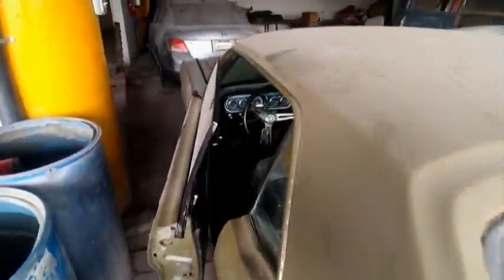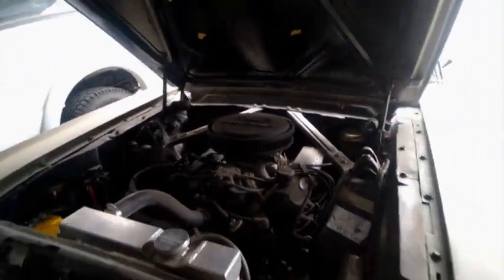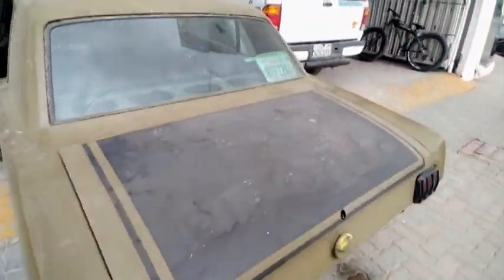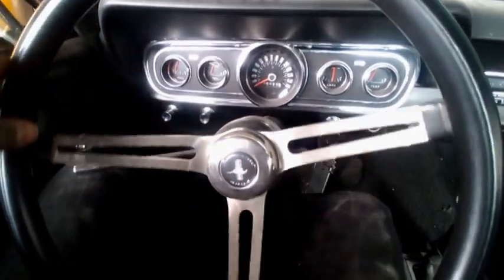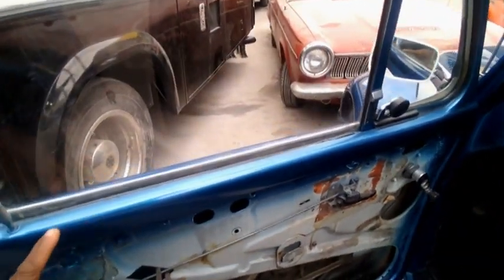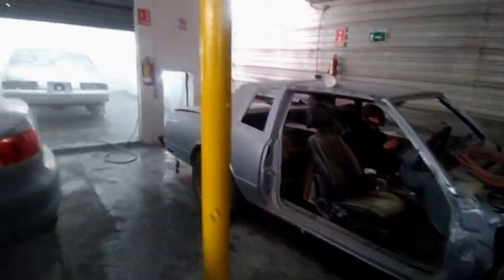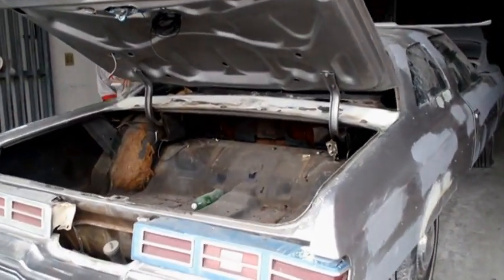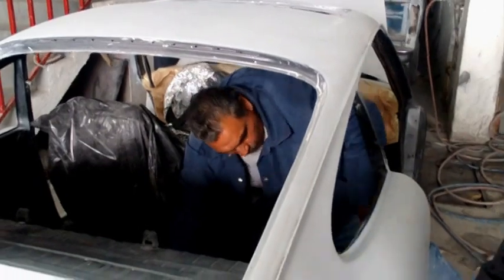A DAY IN TJ SHOP'S PT. 14 (TJ BODY SHOPS)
JUST LETTING YOU SEE WHAT I SEE!